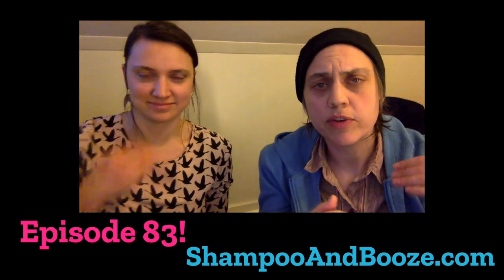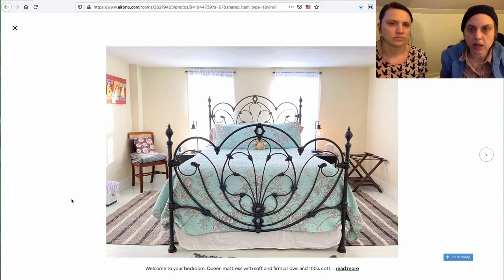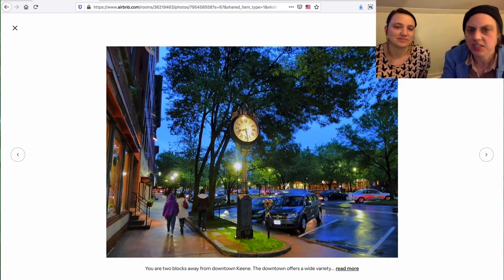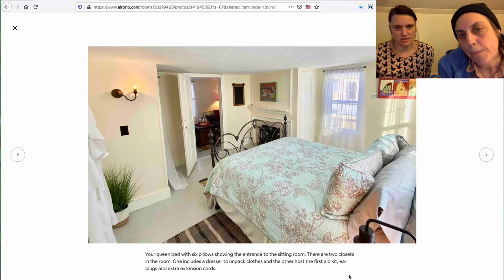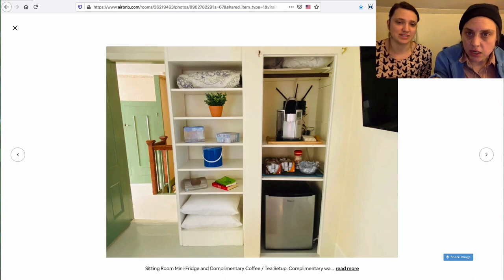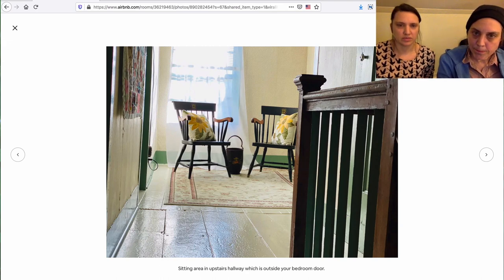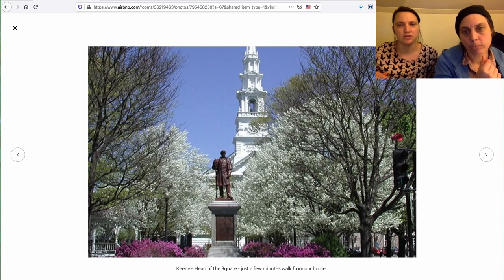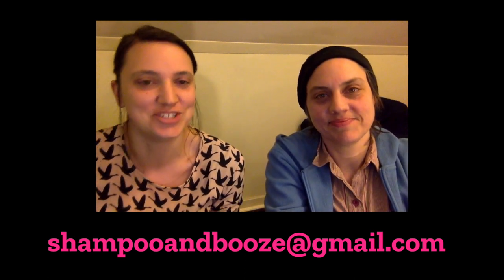Shampoo & Booze 83: Downtown Keene New Hampshire Airbnb Guest Suite